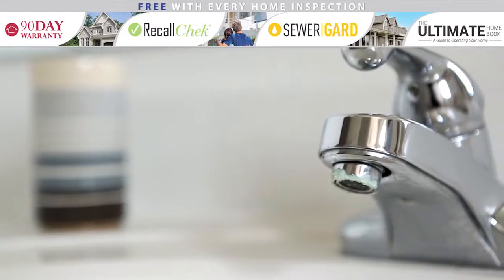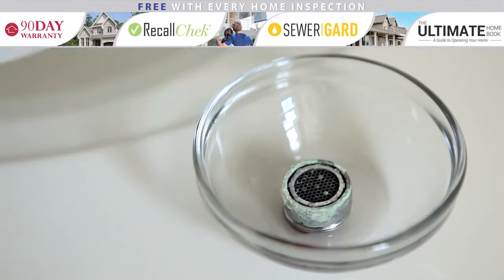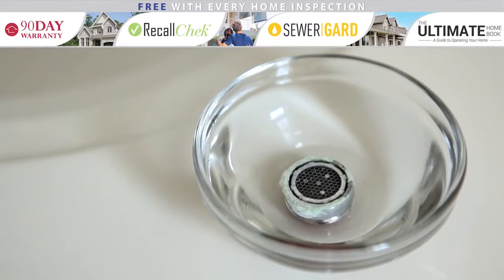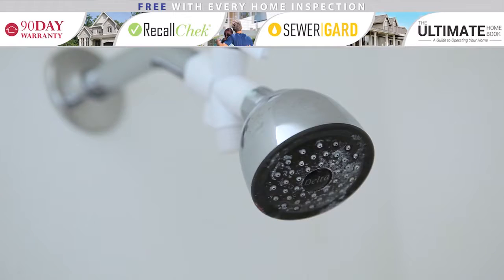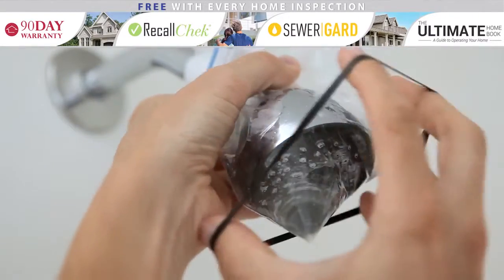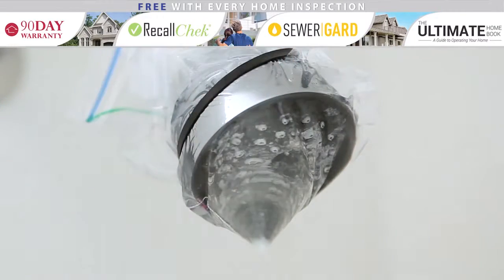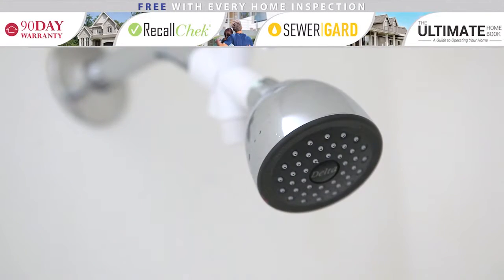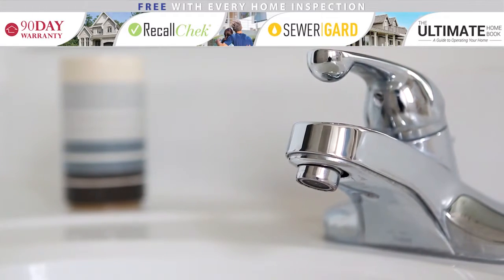Hard Water Deposits